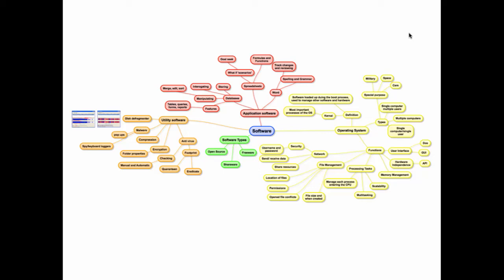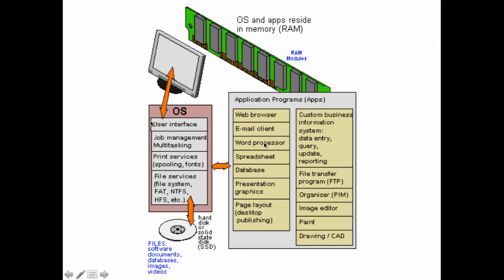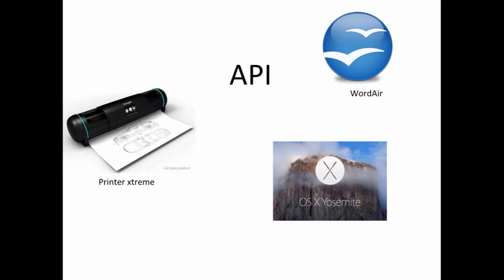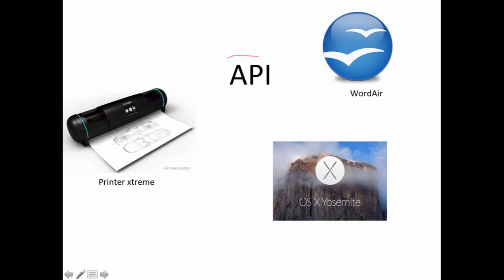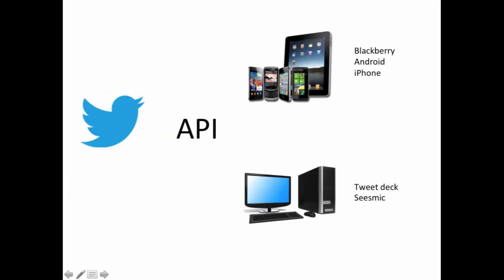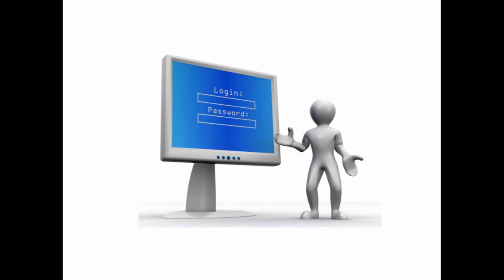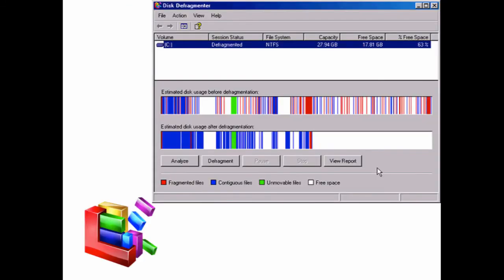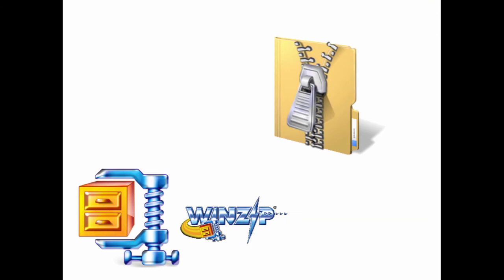Software: Lesson 15 Overview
This video looks at various types of software, such as the operating system, business applications and utility software. We look at what the operating system is and the different types of operating system as well as examine the various tasks the operating system does. Then we go onto look at various the various features of Word, Excel and Access. Then we discuss type of utility software and their uses and finally conclude with types of software such as Open Source, Freeware and Shareware.